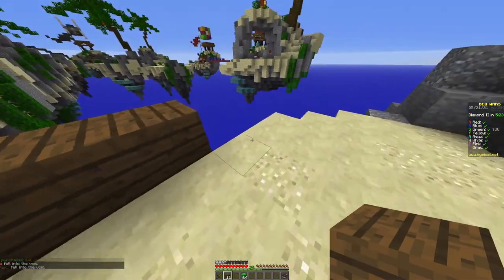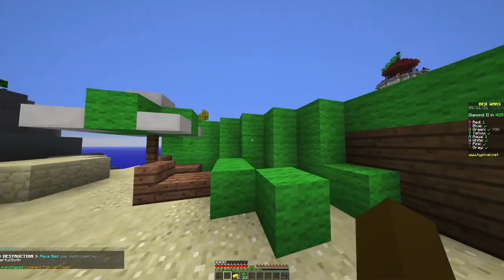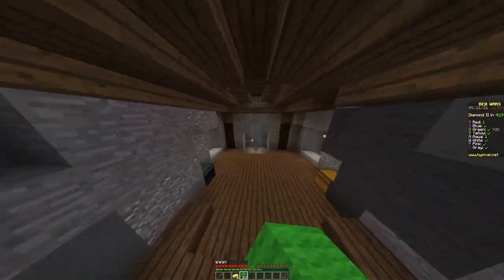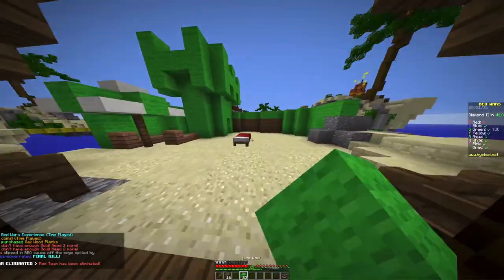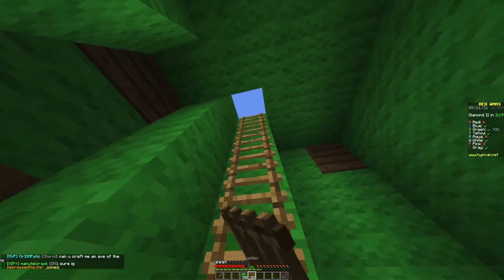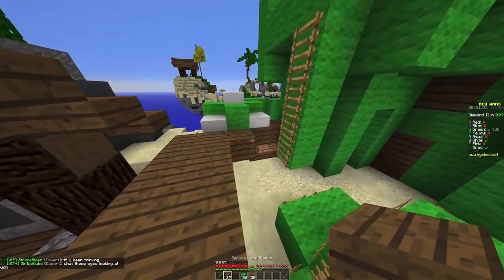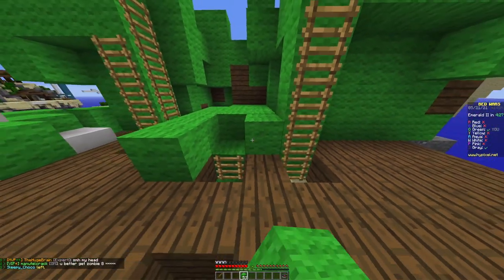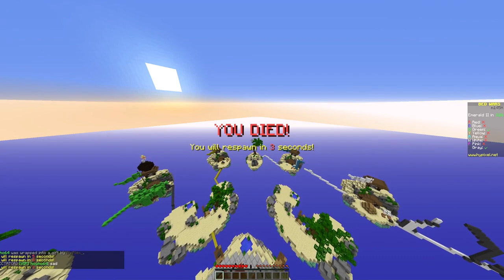Bed defenses part 3: Castle!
In this video I make a castle bed defense with a guest. Let's hope it works!